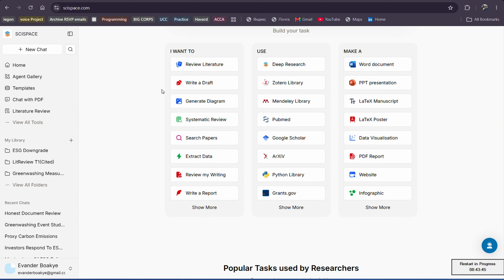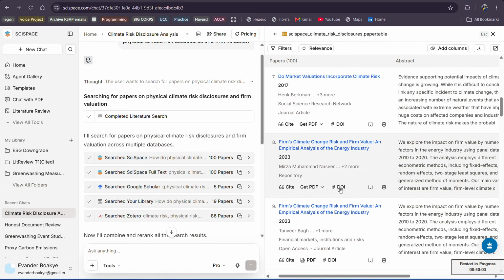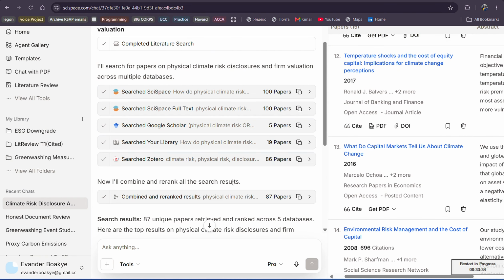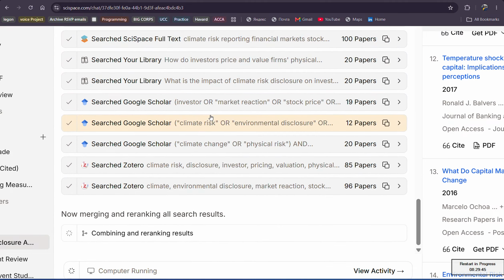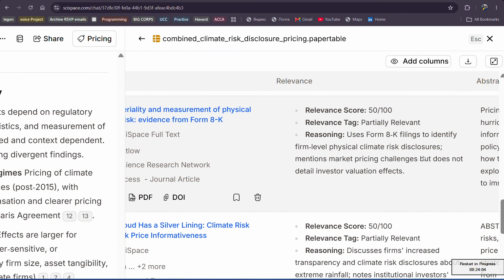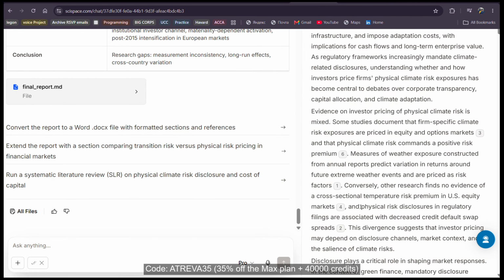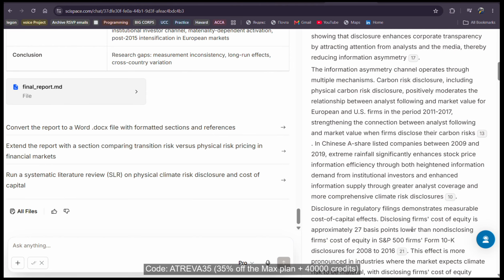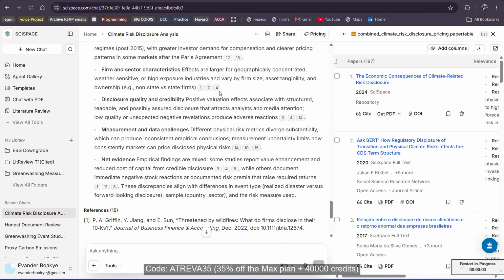Fall Semester Research Setup: Lit Review to Verified Citations in One Platform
From literature review to verified citations, in one platform. Full research workflow tutorial for the new semester, on a real PhD question.

If you're heading into a new semester and staring down a literature review, this is the exact workflow tutotrial you should watch: first search to verified citations, one platform. First semester or fifth, the same six stages drop in.

⏱️ Chapters
00:00  Intro
01:18  Stage 1— Start with research question
02:34  Stage 2 — Getting past paywalls with LibKey
04:42  Stage 3 — Is the search actually any good? (benchmark)
06:30  Stage 4 — Deep Research on my real PhD question
13:43  Stage 5 — Verified citations, two random checks (live, no cuts)
18:53  Stage 6 — SciSpace inside Claude
21:18  Outro

📌 ABOUT ME:
I'm Evander, a PhD researcher at the Open University and ACCA member. I share research tools, productivity workflows, and insights on climate finance and ESG.

1:1 research consulting for PhD candidates and academics building AI-powered research workflows